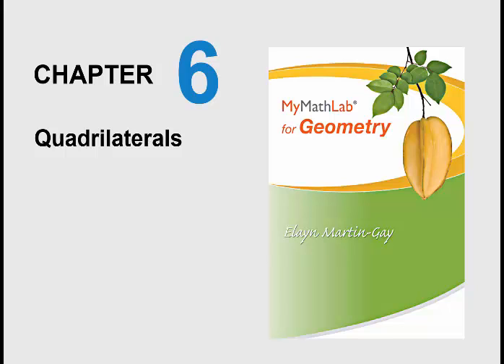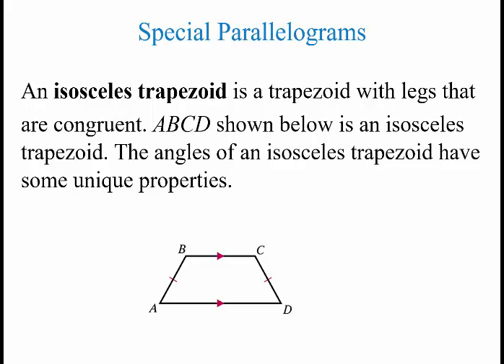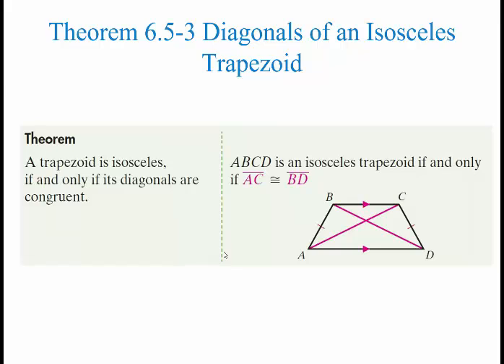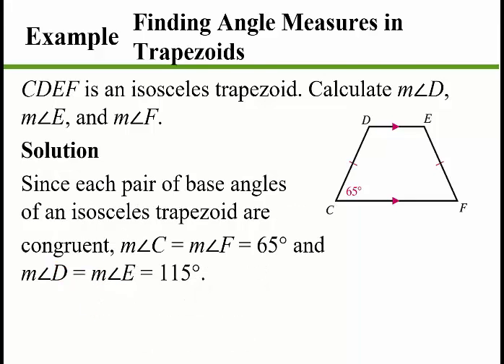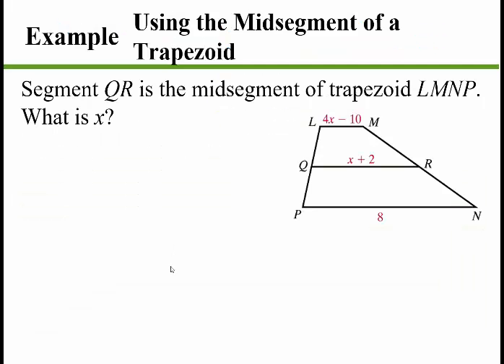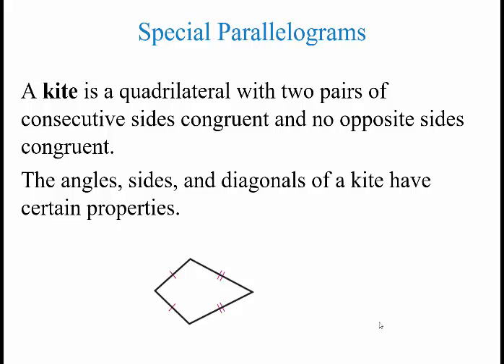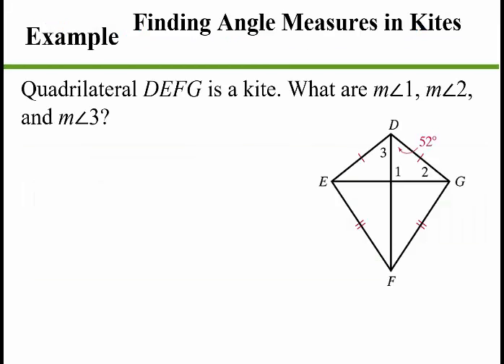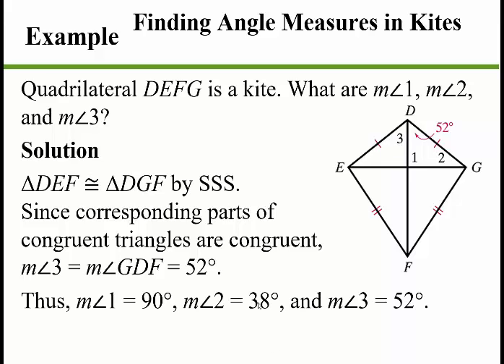MATH138 Section 6.5 Lecture Video